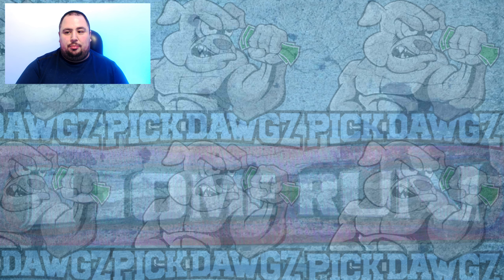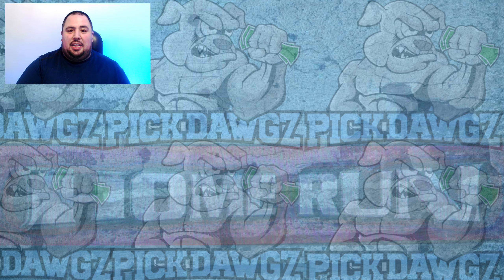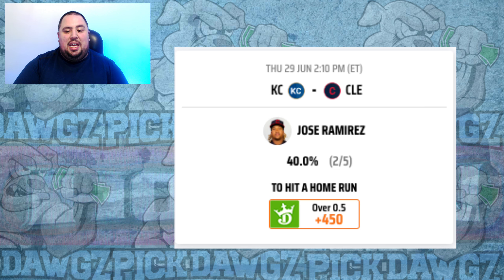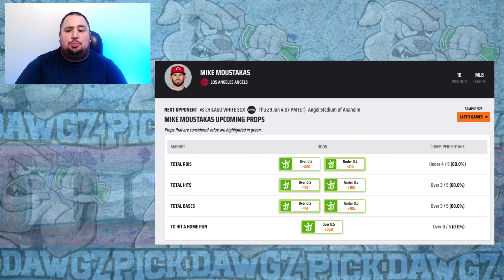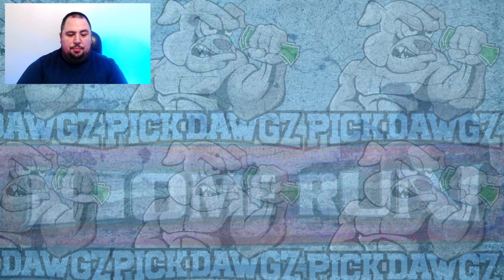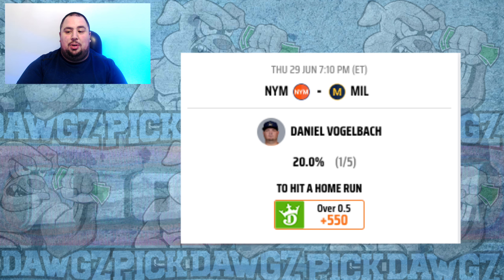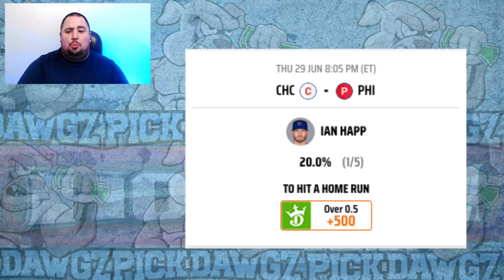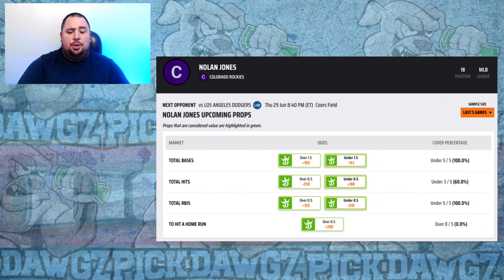Best HR Props Today Thursday 6/29/23 - MLB Best Bets - 3 WINNERS WEDNESDAY & 16 WINNERS LAST 4 DAYS!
Best HR Props For Thursday 6/29/23 - MLB Best Bets
(Get Bonuses Too!)

Shop The Best Lines by Signing Up for Sports books (Get Bonuses Too!)

Get Betting Tools that Produce Winners 100% FREE (where the data comes from for this video)

IG (Get Mitch’s Dog of the Day)